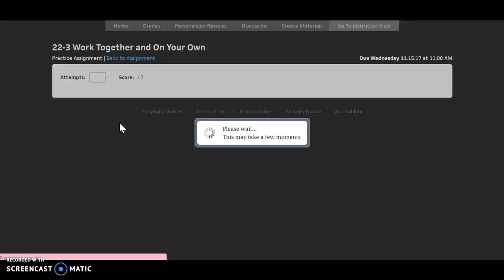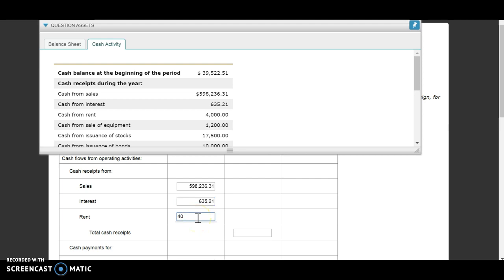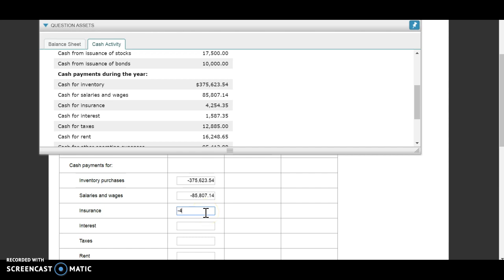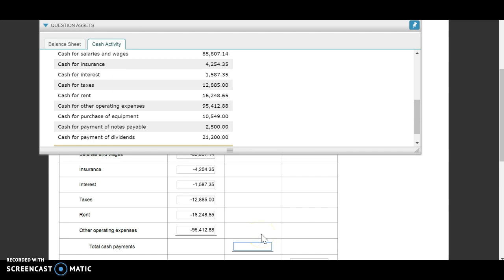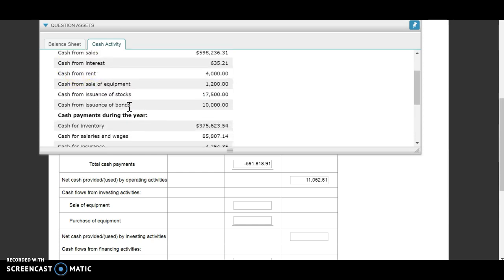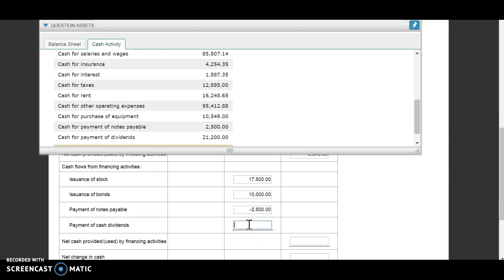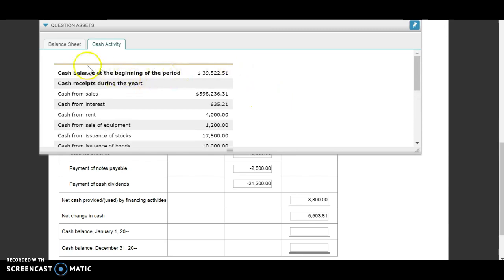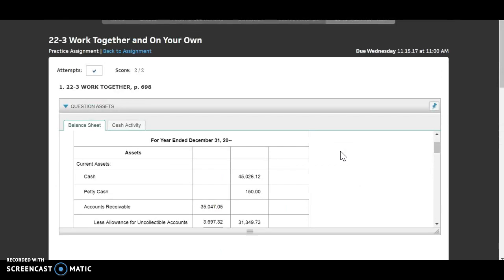22-3 Work Together